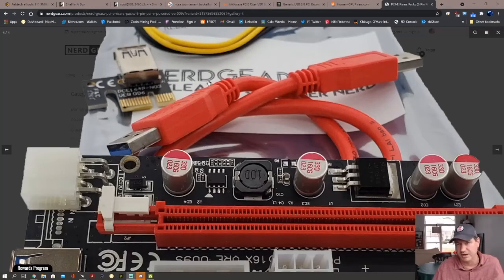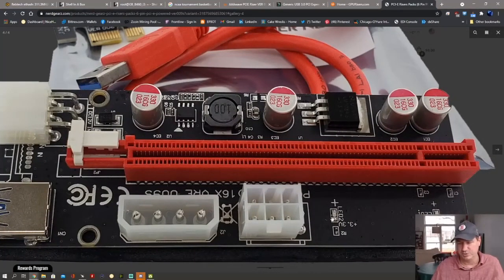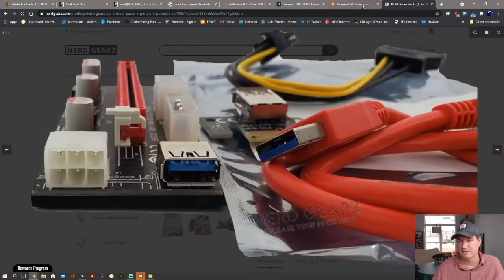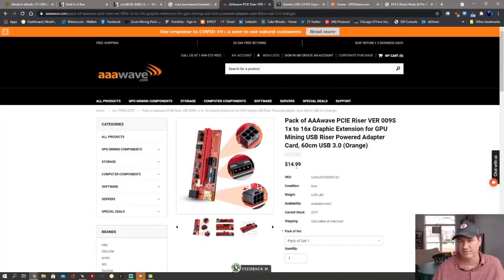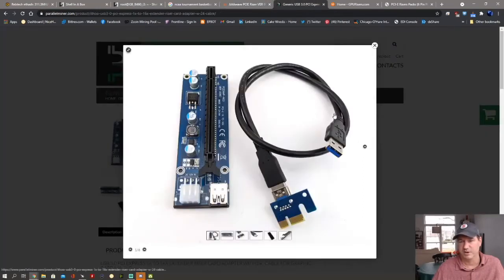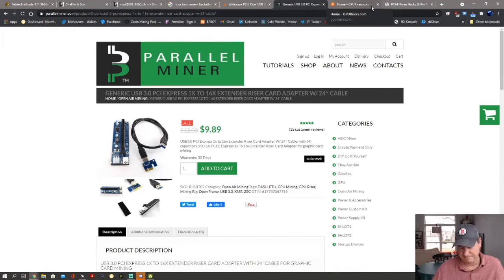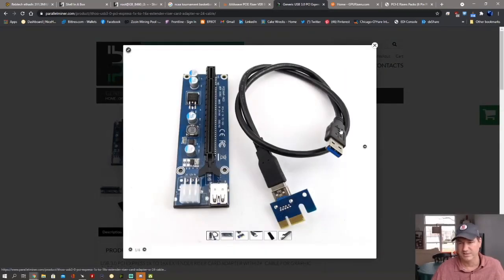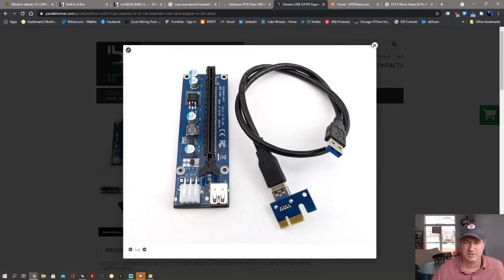GPU riser comparison and recommendations. (w/ voice over)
I compare a generic riser I started out with to risers from AAAwave.com and GPUrisers.com.

Parallelminer.com